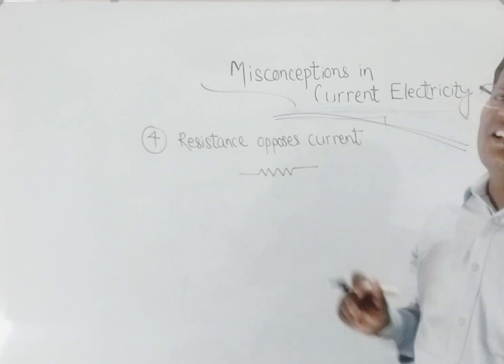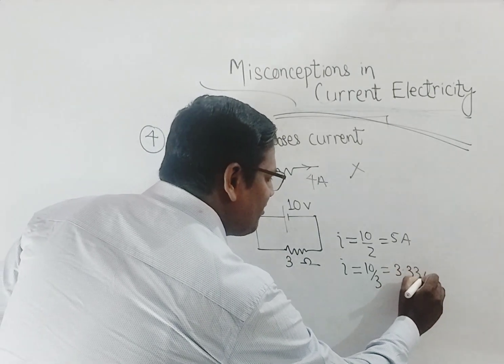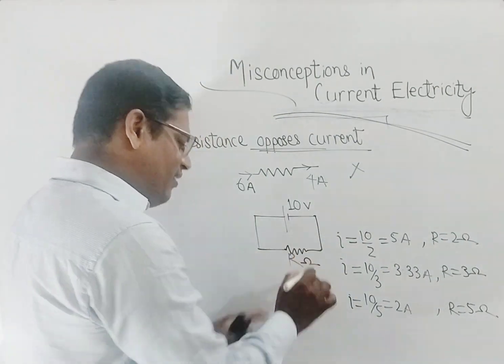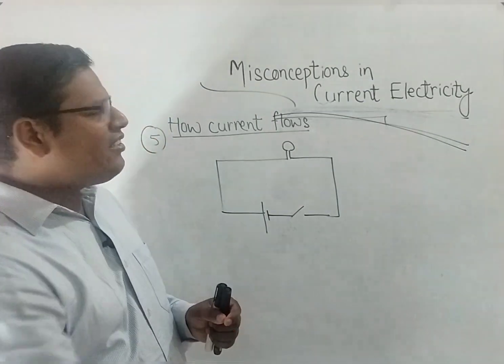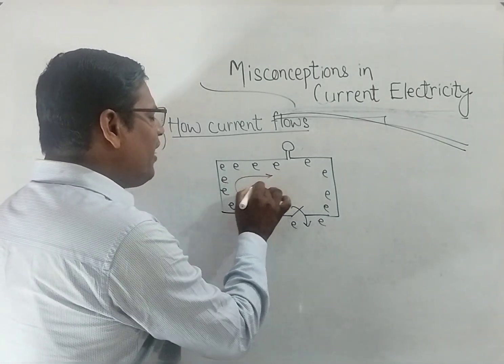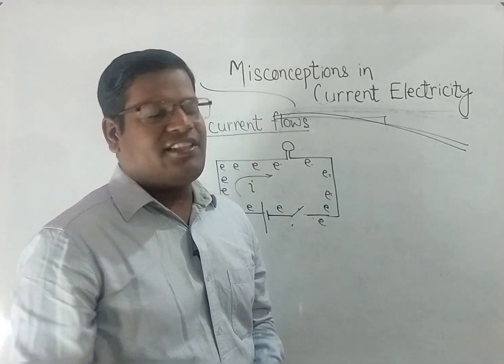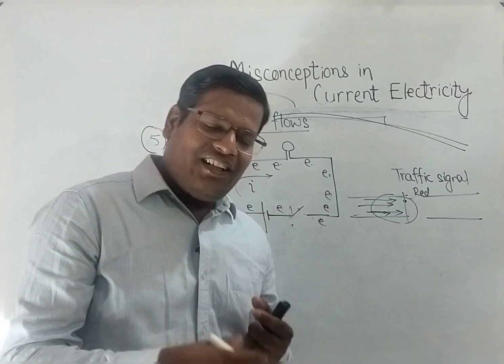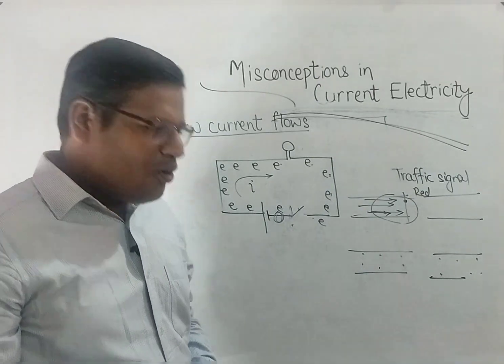Doubts (Even Khan sir had) in Current Electricity-3 :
This video focuses on those mistakes and Misconceptions from current electricity which a student feels uncomfortable to ask in a classroom setting. So, this video can help him/her.

These are mistakes generally made by  a student studying in class 10th but sometimes a student studying in class 11th or 12th May also have.

1. What is the meaning of resistance possess current?

2. How much time does it take for current to get established in a circuit after the switch is closed?